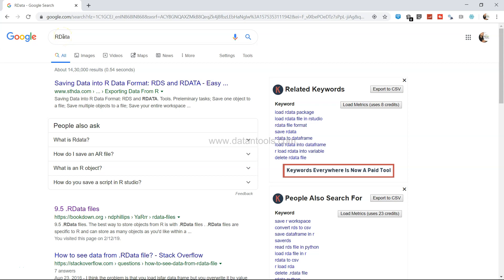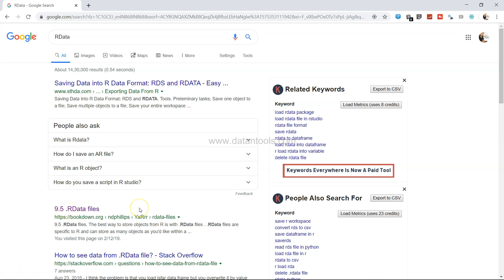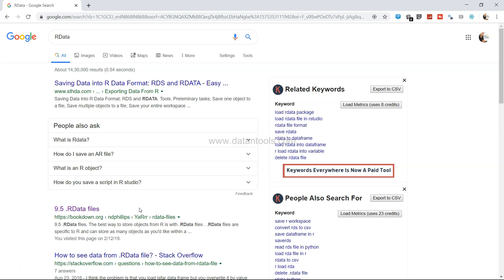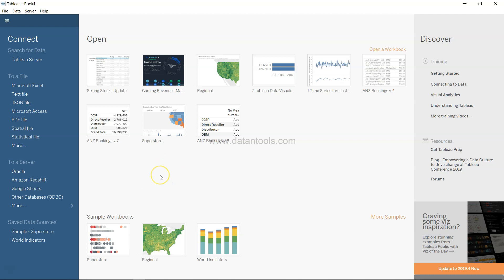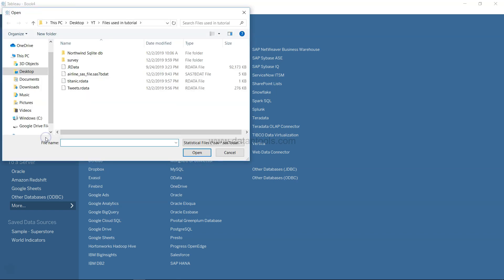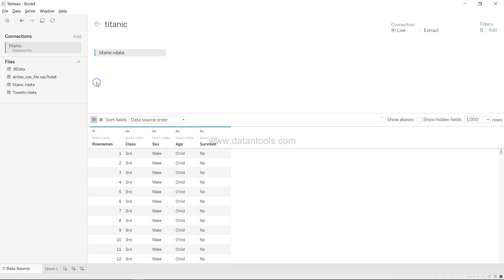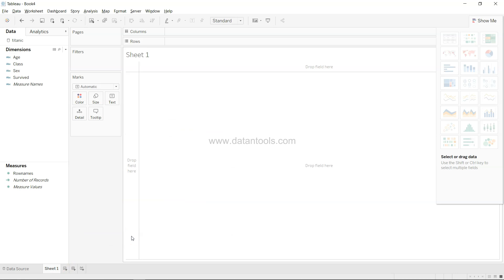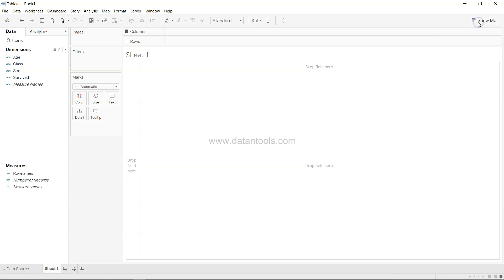How to import R Programming data files in Tableau | How to import R Data file in Tableau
In tableau tutorial I have talked about how you can import R Programming Rdata files into tableau. RData files save R object that can be used by other users for further analysis and getting it inside into tableau helps you visualize and better analyze data.